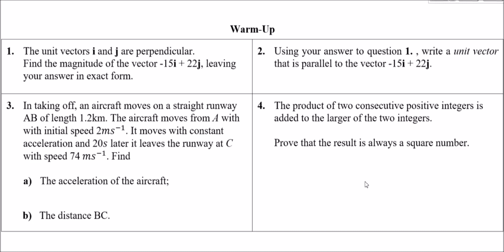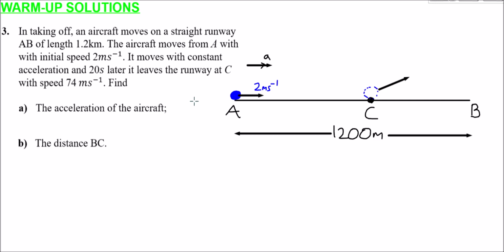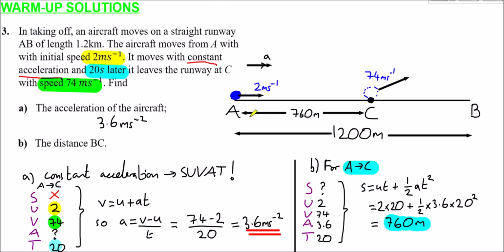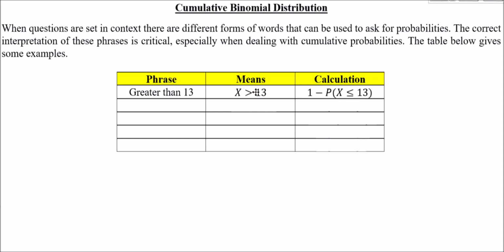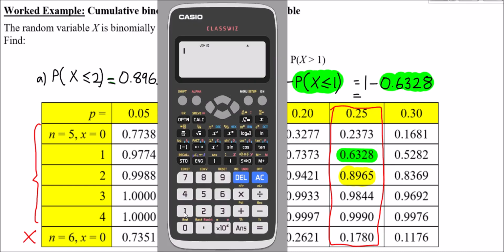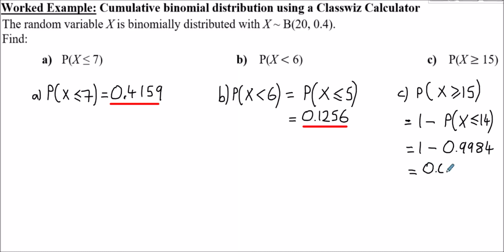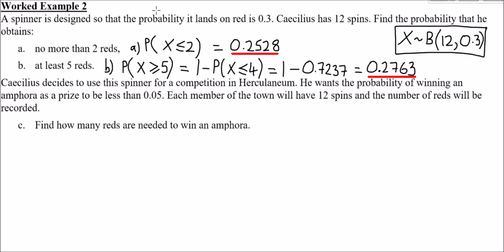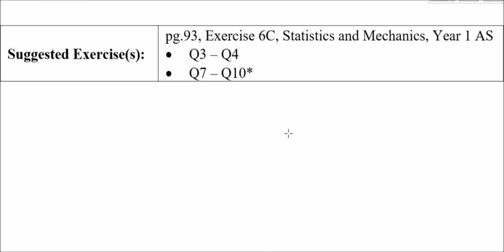Year 12/AS Statistics Chapter 6.3 (Statistical Distributions)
This last lesson on statistical distributions looks at cumulative binomial probabilities. Interpreting the question correctly is the first problem, as probabilities with inequalities involve more care. We also, like before, see how the Classwiz calculator can save the day.

This lesson is meant as preparation for Exercise 6C, page 93 of the Pearson Edexcel Statistics & Mechanics Year 1/AS Textbook (ISBN-10: 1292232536).

Introduction: 00:00

Solution to Warm-Up Q1:                                                1:12
Solution to Warm-Up Q2:                                                3:26
Solution to Warm-Up Q3:                                                4:28
Solution to Warm-Up Q4:                                              14:34

CUMULATIVE BINOMIAL DISTRIBUTION
Introduction:                                                                   17:00
Cumulative binomial table of values:                         22:17
Worked Example (using table of values):                  23:37

Cumulative binomial using Classwiz:                        26:52
Worked Example 1 (using Classwiz):                         28:44
Worked Example 2:                                                        33:43

Suggested Exercises:                                                    45:24